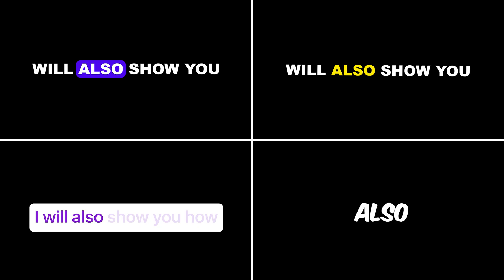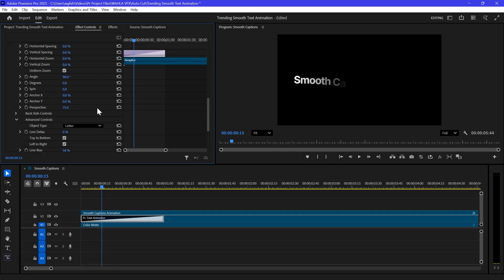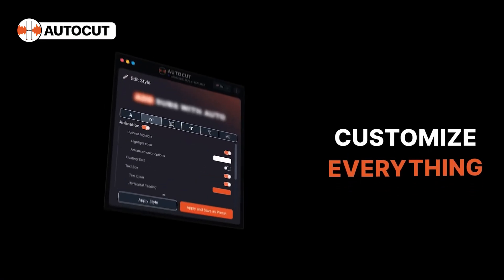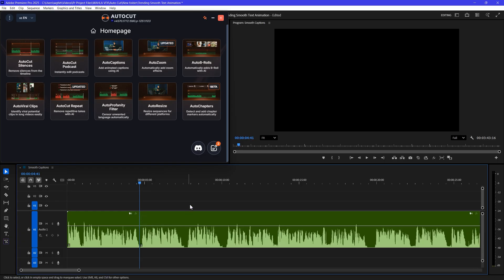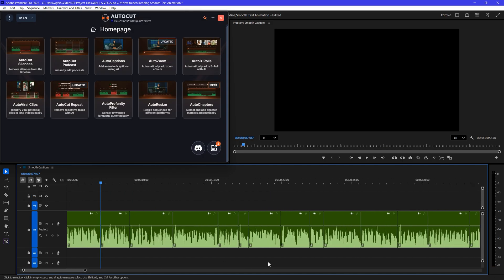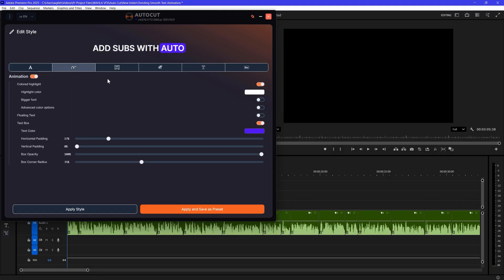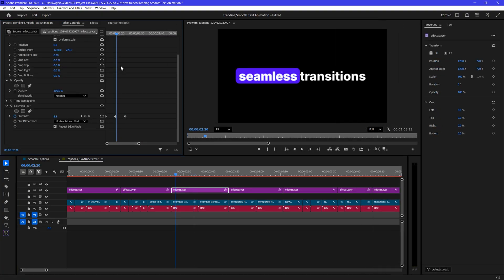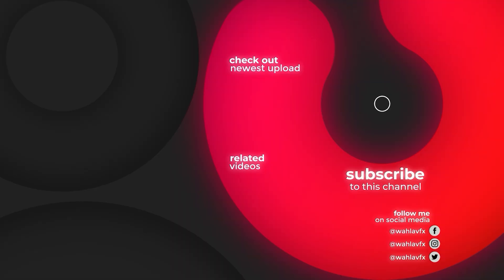How To Make Smooth Text Captions | Premiere Pro Tutorial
In this tutorial, I’ll show you step by step how to make a trendy smooth Captions in Adobe Premiere Pro. This modern text effect is perfect for YouTube videos, Instagram reels, cinematic edits, and even professional client projects. Smooth typography and clean motion design always grab attention — and with just a few keyframes, you can achieve this effect in minutes.